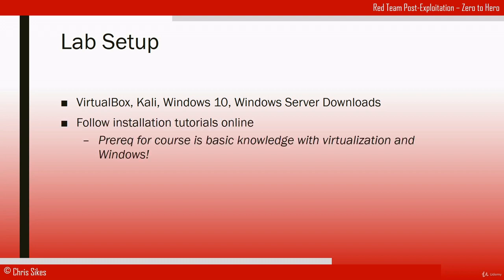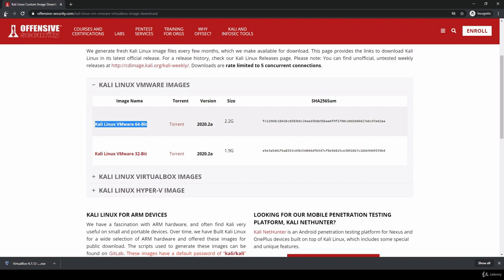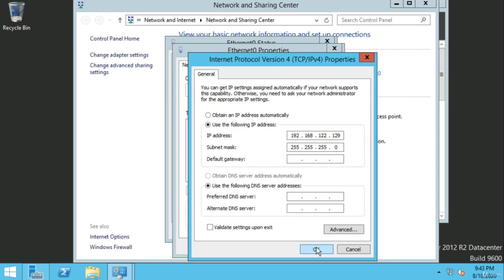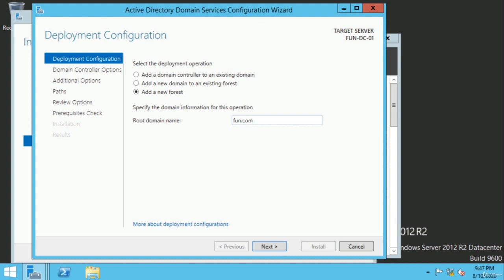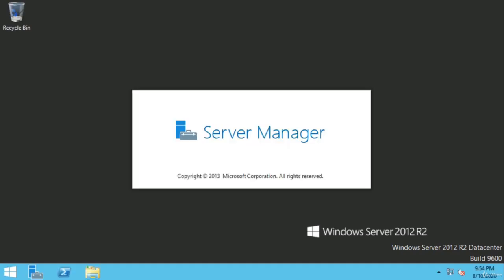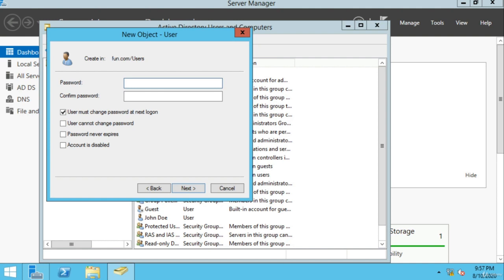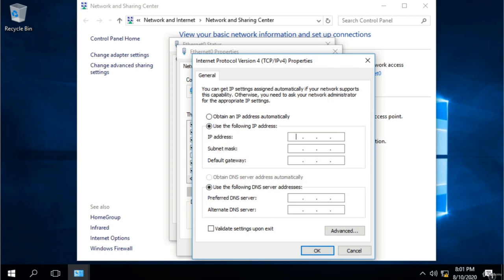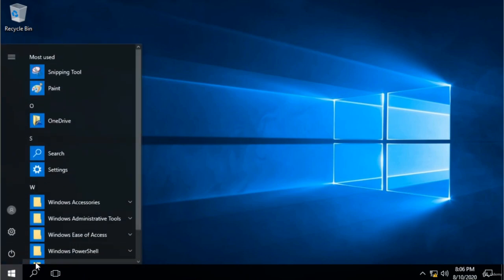Ethical Hacking 2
Red Team Lab Setup (Optional)